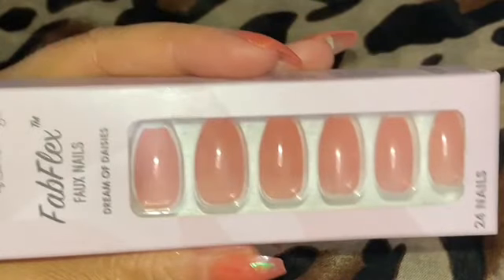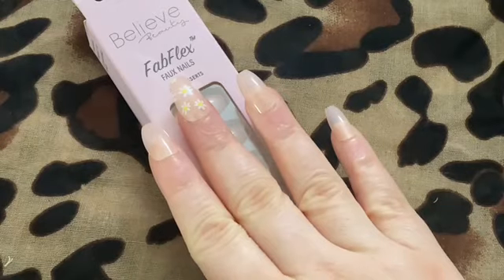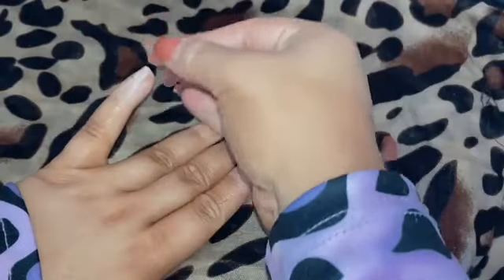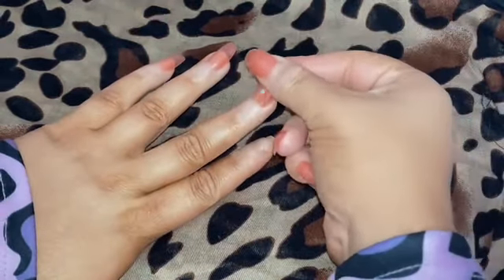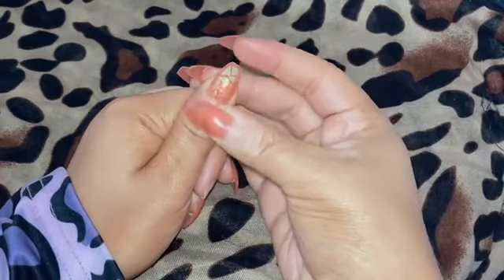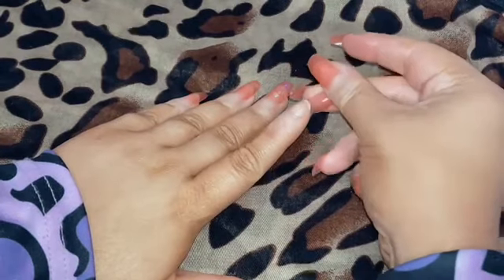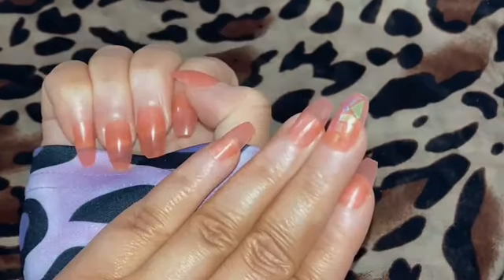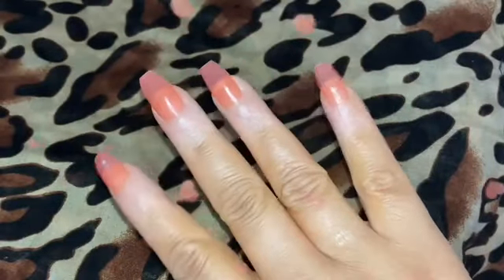Believe Beauty Fabflex Nails A Waste Of $4! | lottidoll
lottidoll Presents:
NEW! Believe Beauty Fabflex Nails A Waste Of $4 !

This haul features some of our favorite new press-on nails.

Exclusively at Dollar General Believe Beauty Has New Press On Nails, these press-on nails are sure to make a statement. From The Work Place to any event, these press-on nails will have you looking and feeling your best! So don't miss out – get your hands on our newest Press On Nail Alert Believe Beauty Nail Haul!
New Press On Nail Alert!Believe Beauty Nails Haul

3. Transform Your Nails with BTArt Box Press On Nails | Gel Press On Nail Haul Collection 2023

About lottidoll:

Welcome to lottidoll :)

I have a passion for press on nails, fashion, makeup,& all things beauty. I’m a Christian influencer. On my channel, I will tell you tips on How to be a Beauty on a budget! You can spend a few coins but look like a million. You will see press on nail hauls, clothing hauls, makeup tutorials,grwm, and much more.

Our motto is to create Incredible videos to create an impact in your life :)